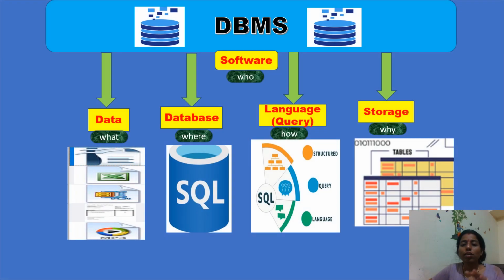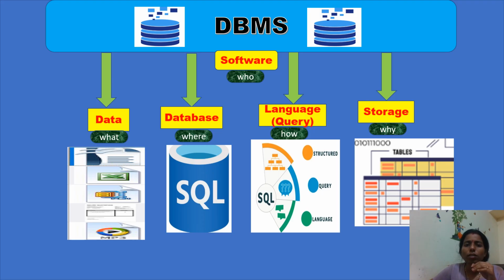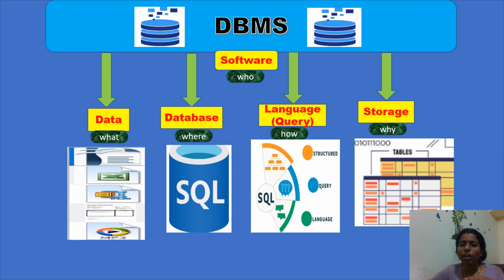Introduction to SQL in 5W+H | Data, Database & Storage Simplified| Ep-1|Technical Education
Welcome to Tech & Beyond with Jasmine 💻
In this video, learn SQL in the simplest way using the 5W+H (What, Why, When, Where, Who & How) approach.
Understand how Data, Database, SQL, and Storage are connected — the best beginner-friendly explanation to start your SQL journey!

⏱ Timestamps:
00:00 – Introduction
00:40 – What is SQL? (Simple Definition)
02:00 – Why SQL is Important
03:10 – When SQL is Used in Real-Time
04:20 – Where SQL Fits in Software & Databases
05:30 – Who Uses SQL (Developers, Analysts, Testers)
06:40 – How SQL Works in Data Handling
08:00 – Connection Between Data, Database & Storage
09:30 – Real-World Examples of SQL in Action
10:40 – Recap & What’s Next in the Series

📚 Topics Covered:

SQL explained through 5W+H

Relation between Data, Database & Storage

Why and how SQL is essential in software systems

Beginner-friendly concept building